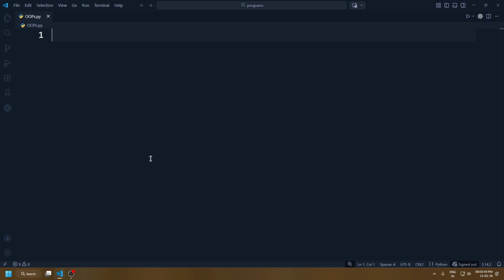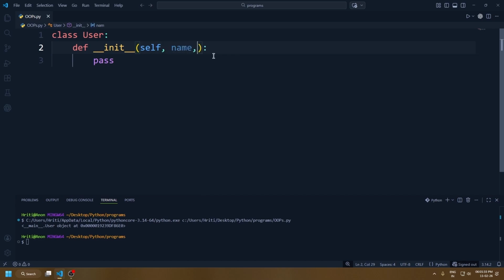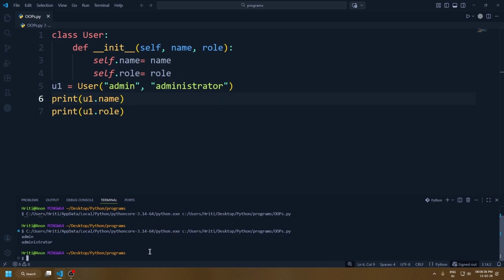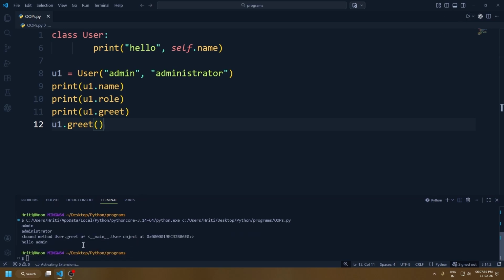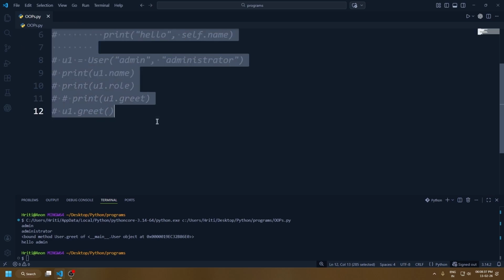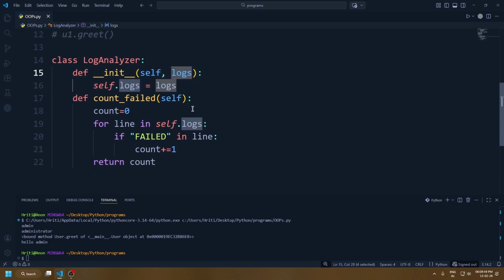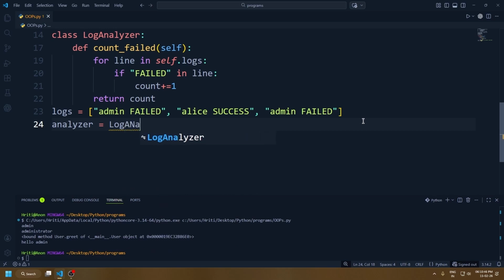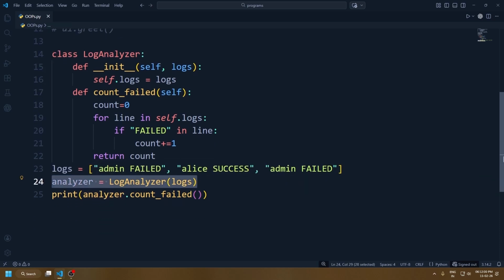Lecture 35 : What is class in OOPS | Python Full Course | Python for Hackers and Beginners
In this video, you’ll learn about class in OOPS using Python, including how to create a class, define attributes, and use methods with simple examples. Classes are the foundation of Object-Oriented Programming (OOPS) and help structure code efficiently. This concept is important for Python programming, real-world applications, and Python for hackers. Perfect for students and beginners building strong coding fundamentals. 🐍💻